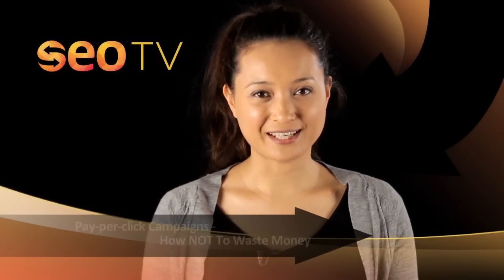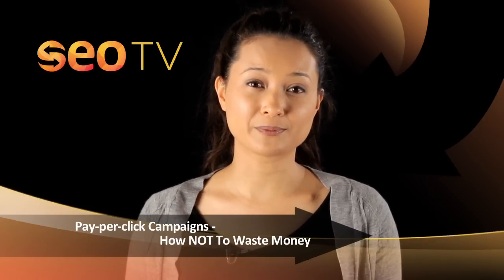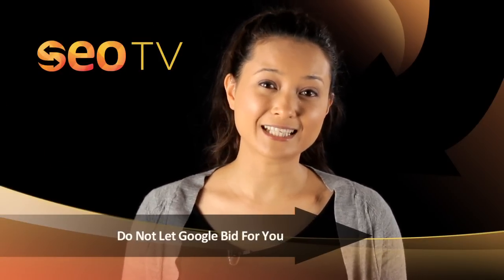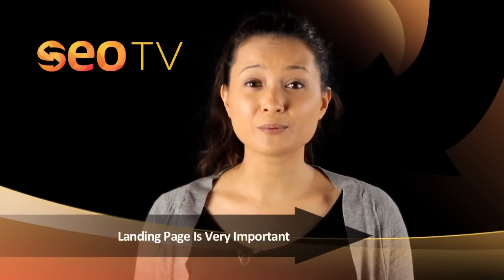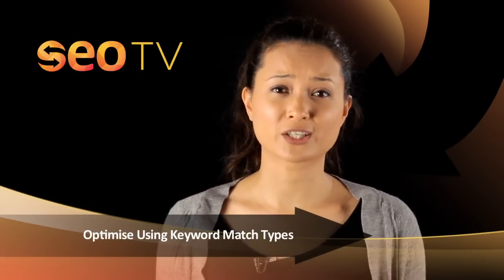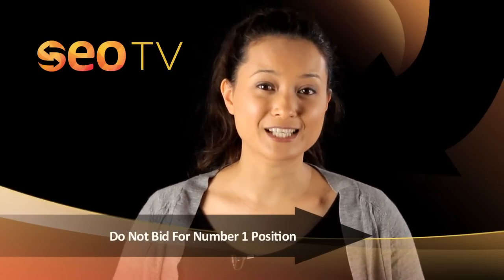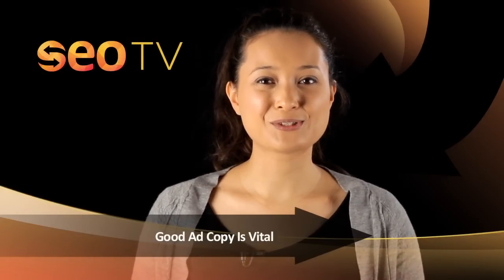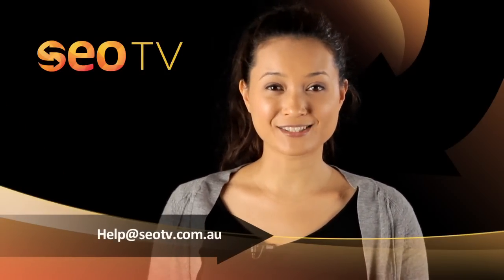8 Steps To Spend Less On Your PPC Campaign, How To Spend Less On PPC?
For More Helpful SEO & Digital Marketing Videos Visit